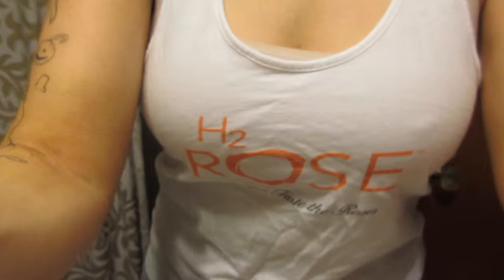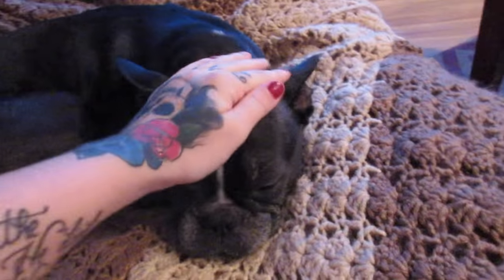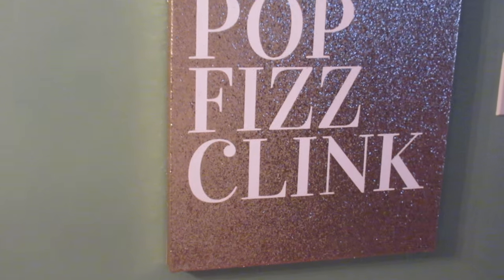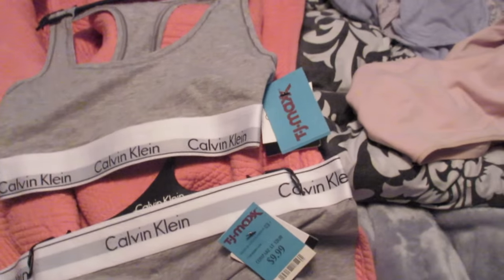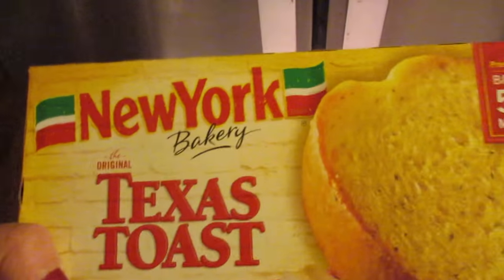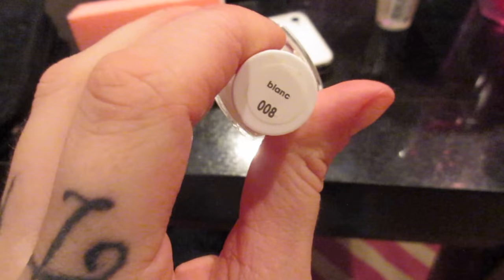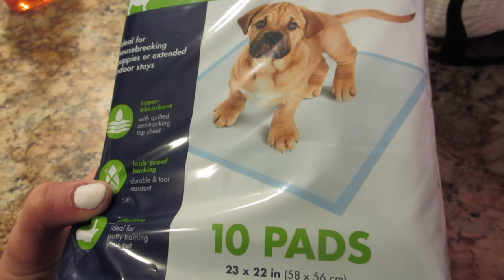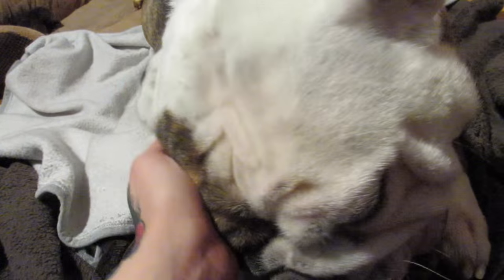1/29/16 - Running Around! | MariahMcLeanVlogs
- OPEN ME -

50 Waterbury road, prospect, CT, 06712

FAQ'S:
Camera I film with: Canon ELPH 350 HS
Editing program I use: iMovie macbook pro